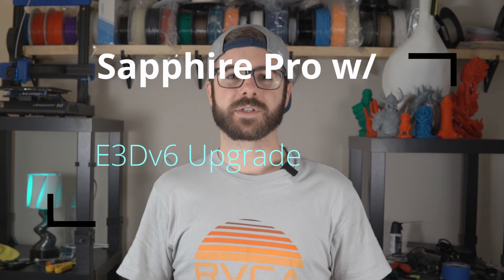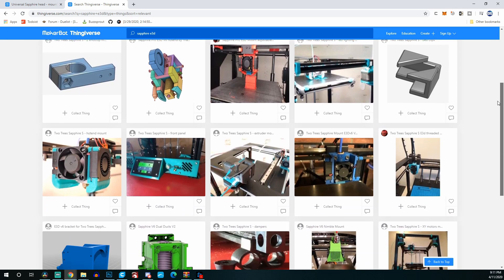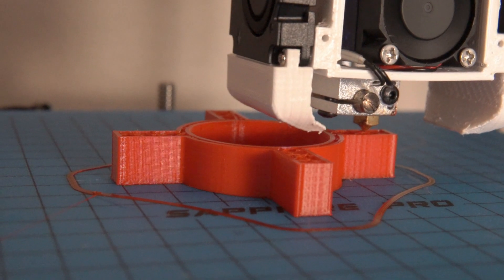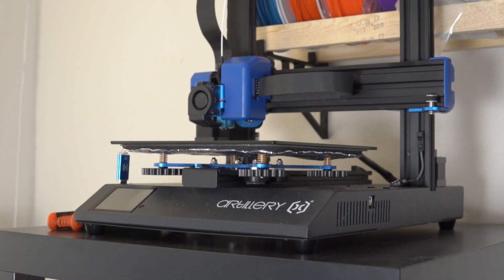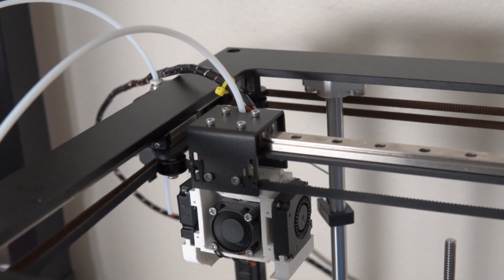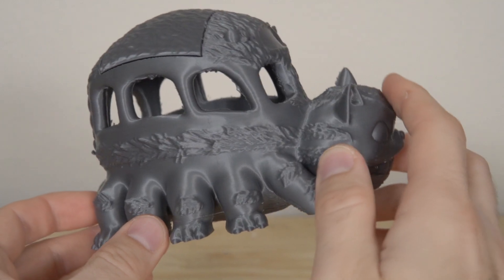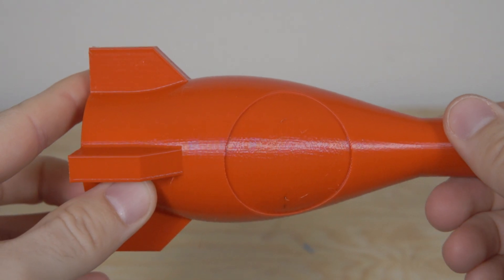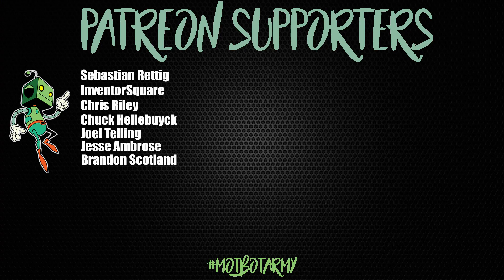Upgraded Two Trees Sapphire Pro 3d Printer With E3Dv6 Hotend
In this video, we take another look at the Two Trees Sapphire Pro CoreXY 3d Printer. I reviewed this printer back in January but had a TON of issues with the stock hotend. I finally got around to upgrading the printer to have an E3Dv6 Hotend. In this video we will take a look at what went into this upgrade as well as do some printing to see how much of a difference it made.